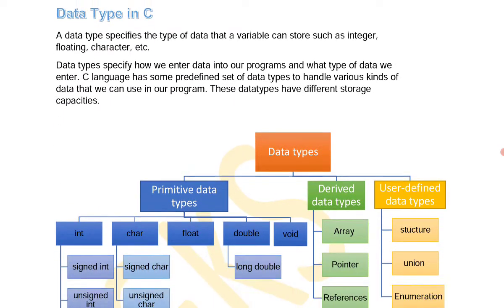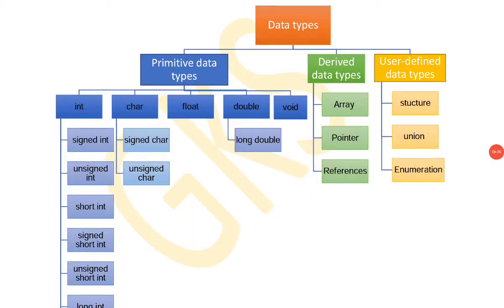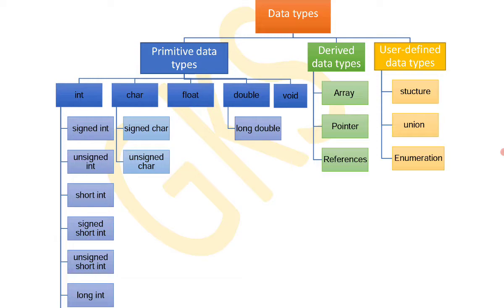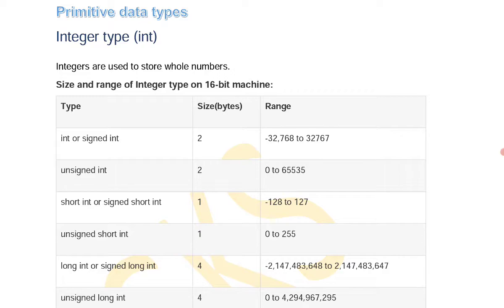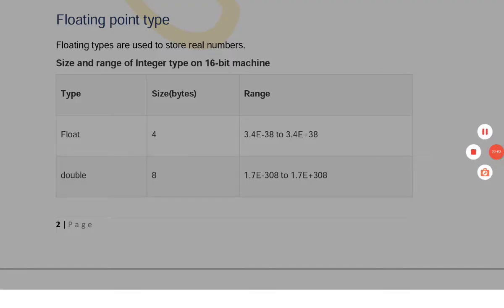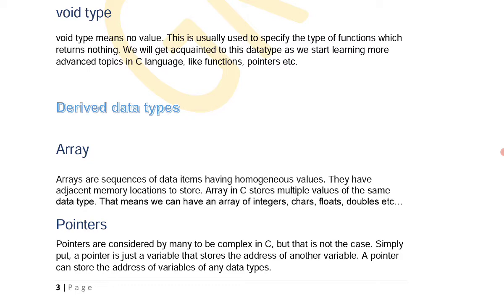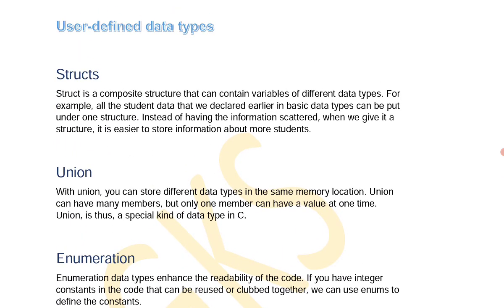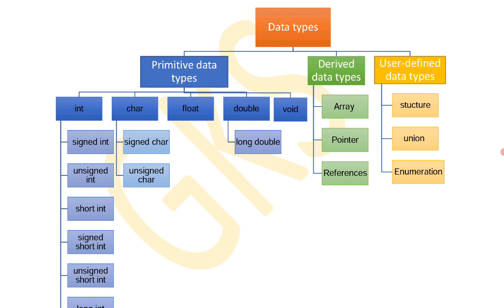I BCOM CA-SEM II-PROGRAMMING IN : C & C++-DATA TYPES IN C-ESSAY IMP